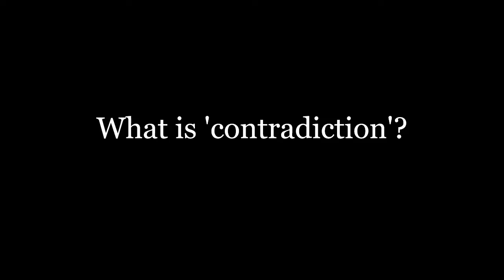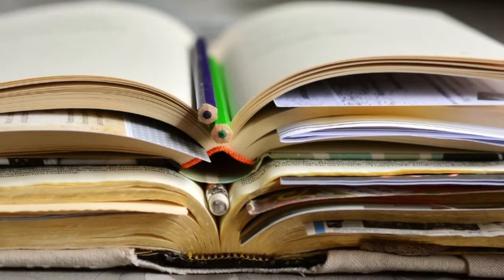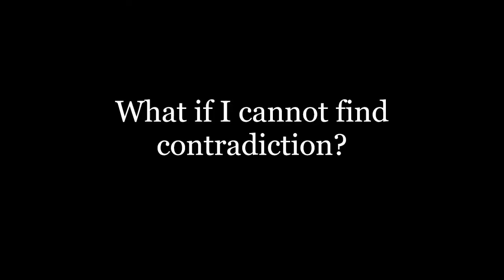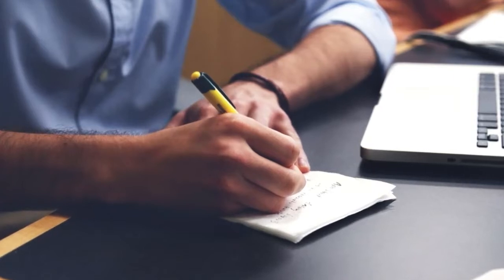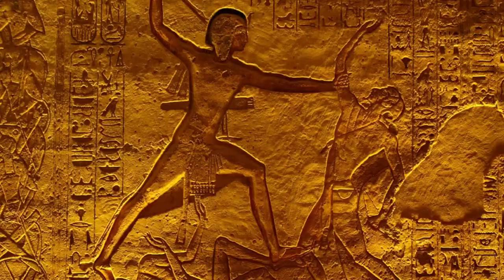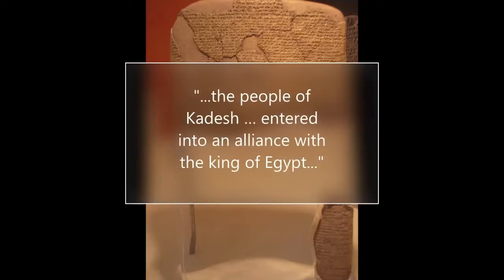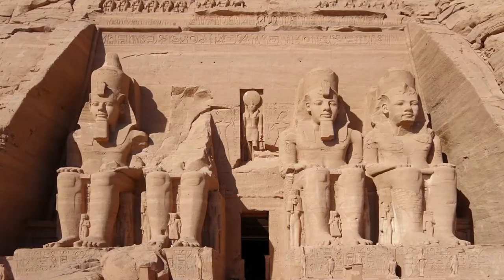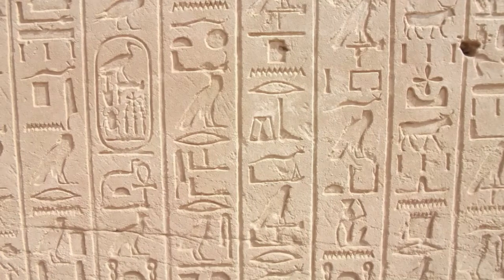How to find contradictions in historical sources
How to identify contradiction between historical sources.